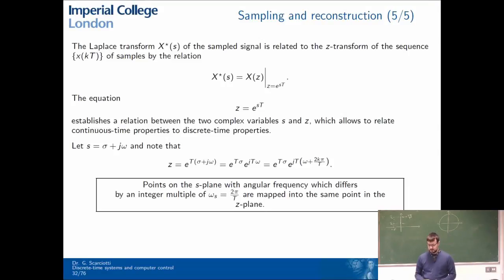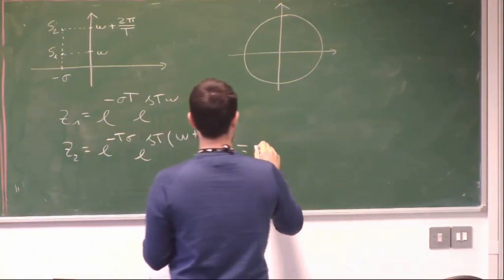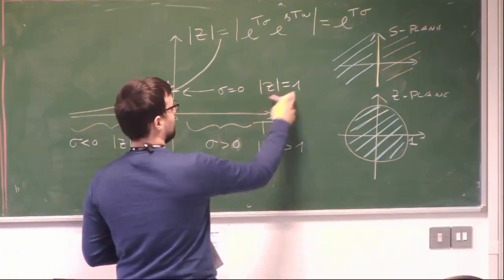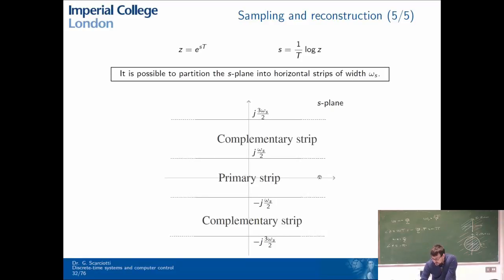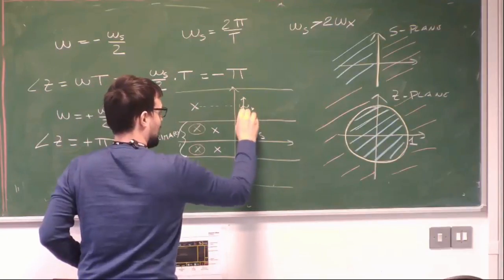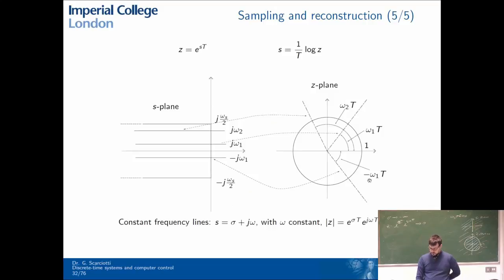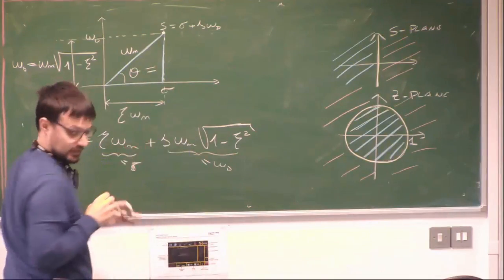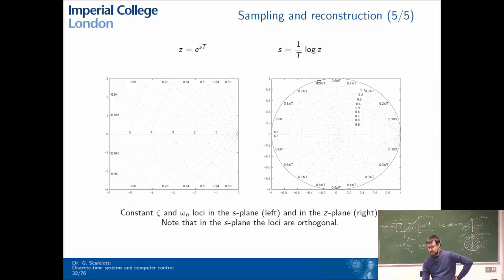Digital Control - Lecture 3.4: Mapping the s and z planes (Sampling and Reconstruction)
This video is a recorded lecture of the module "Digital Control Systems" given at Imperial College London between 2017 and 2023. This lecture covers the relation between the s-plane and the z-plane.